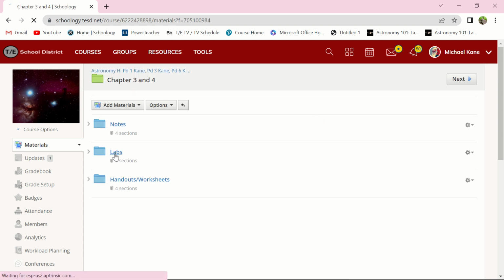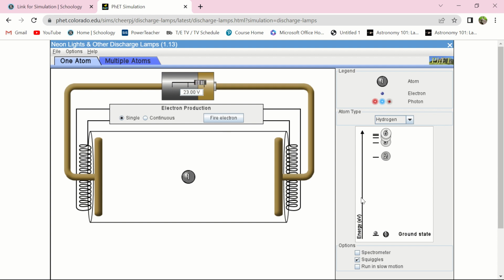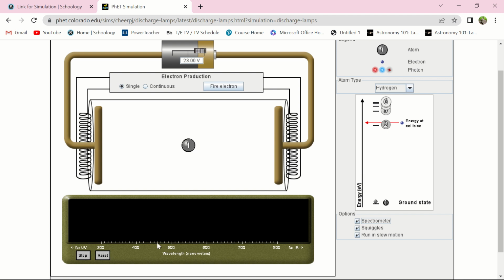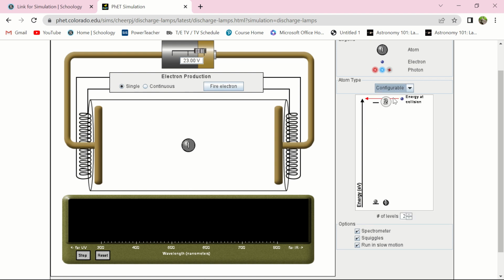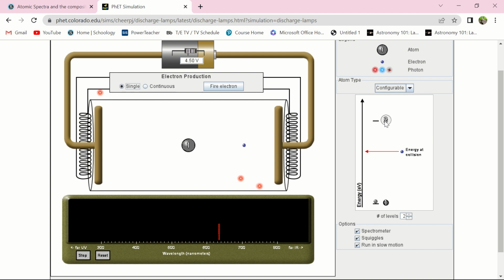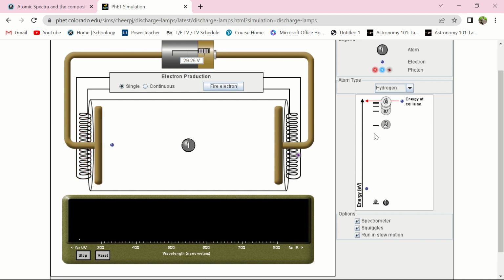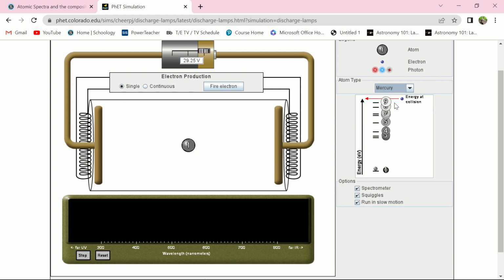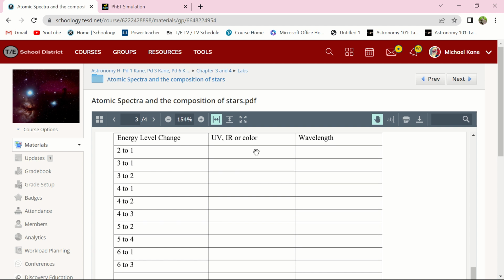Atomic spectra and the composition of stars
In this video, I detail the instructions for the "Atomic Spectra and the Composition of Stars" lab.